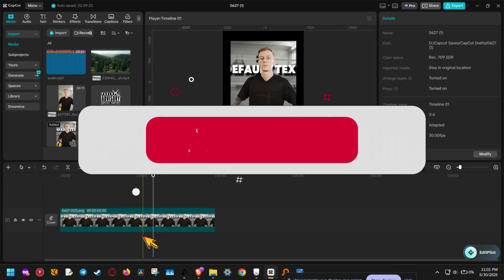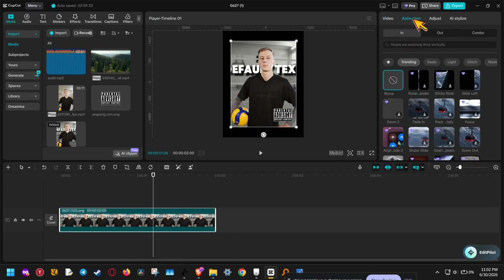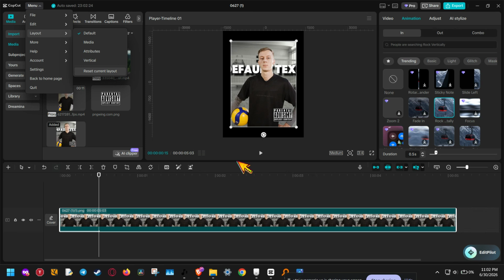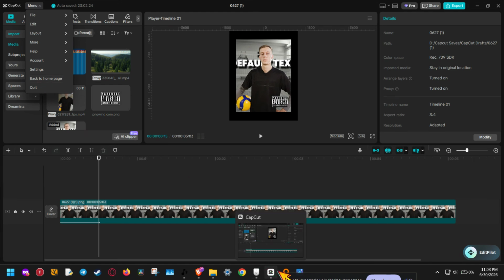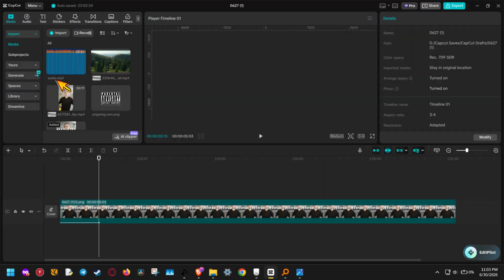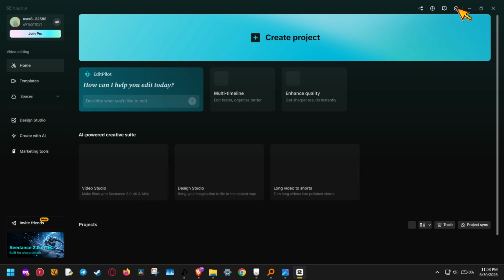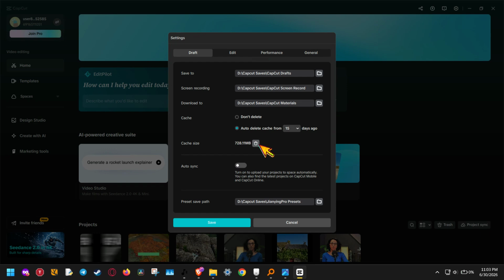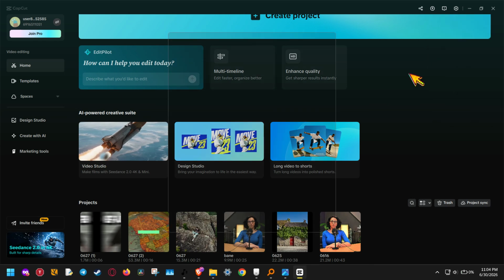How To Fix CapCut Animation Not Showing (Easy Guide)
Learn how to fix CapCut animation not showing with simple step-by-step troubleshooting. This guide covers hidden tabs, layout reset, network restart, and clearing cache to get animations working again.

🕚Timestamps:
0:00 Intro
0:18 Select the clip to reveal Animation
0:42 Reset the CapCut layout
1:08 Restart CapCut and your network connection
1:28 Clear corrupted cache in Draft settings
1:57 Relaunch and test the Animation tab
2:18 Extra tips if the issue continues
2:37 Outro

✍️What You'll Learn In This Video:
• How To Reveal The Hidden Animation Tab In CapCut
• How To Reset CapCut Layout To Restore Missing Panels
• How To Restart CapCut And Network Connection Properly
• How To Clear CapCut Draft Cache To Fix Loading Issues
• How To Relaunch Your Project After Troubleshooting
• How To Diagnose Common CapCut Animation Glitches
• How To Fix Infinite Loading On CapCut Animations
• How To Troubleshoot CapCut UI Problems Fast

💡Pro Tips:
• Always select a clip or text layer before checking Animation options.
• Reset the layout if panels disappear after a workspace change.
• Restart CapCut after reconnecting your internet for a cleaner reload.
• Clear cache from Draft settings if animations keep loading forever.
• Update CapCut regularly to avoid UI bugs and performance issues.